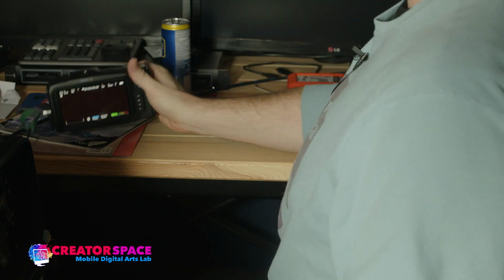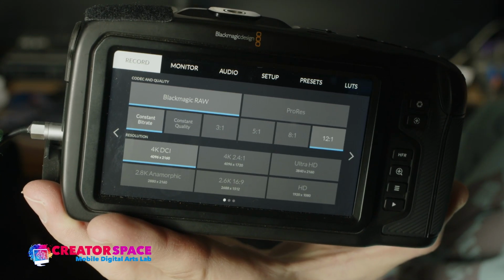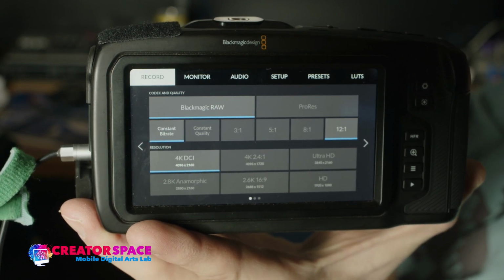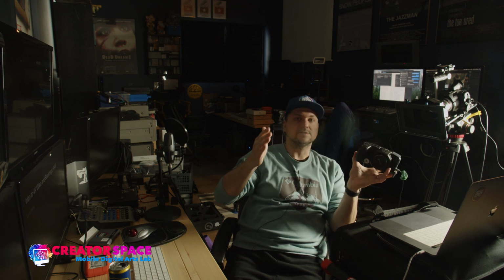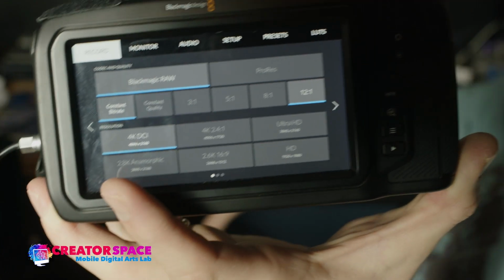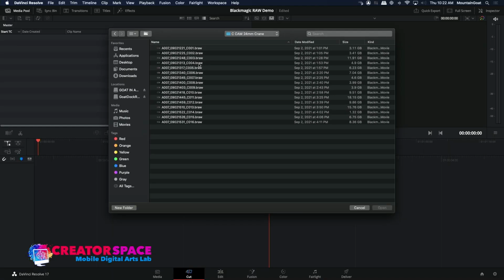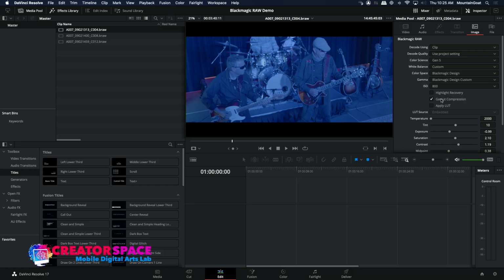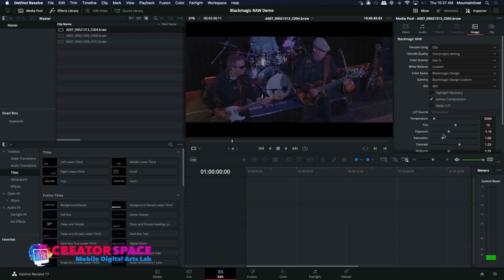4K Video Production with Blackmagic Pocket Cinema Camera 4K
Learn about the techniques and settings for 4K and UHD video production with the Blackmagic Pocket Cinema Camera 4K. Explore the use of prime lenses and how Blackmagic RAW format can be used in your workflow.